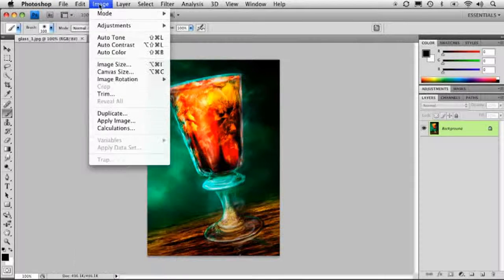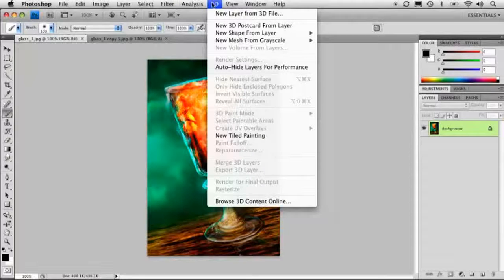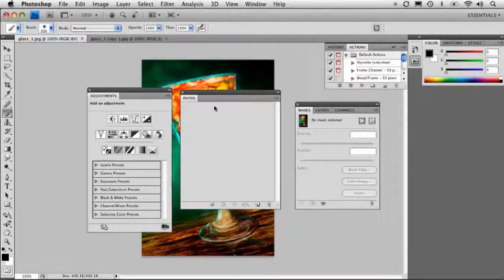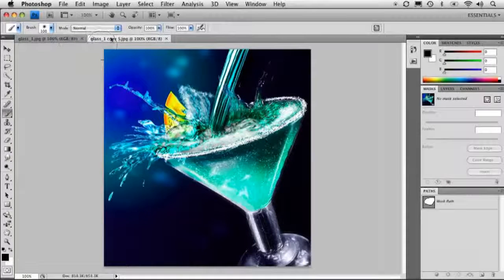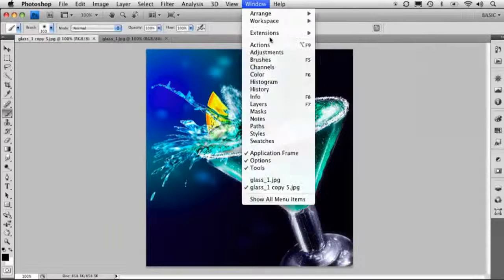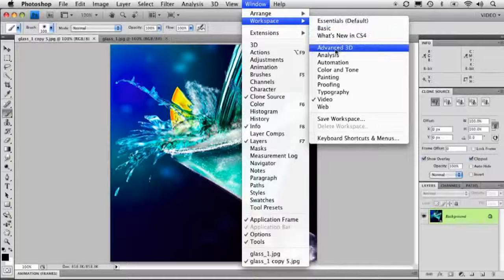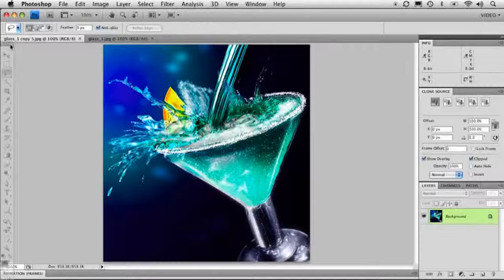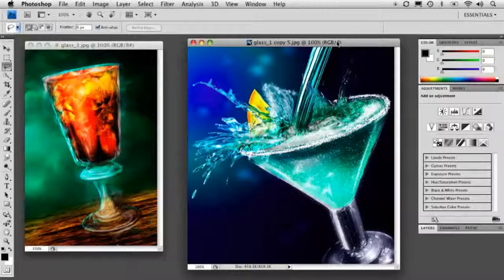Day 2: Photoshop Interface - Bassic Photoshop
This lesson will show you the overall Photoshop Interface. The next lesson will be the Photoshop Tools and Options